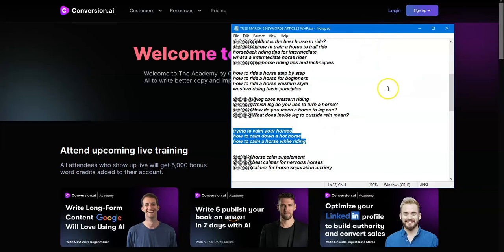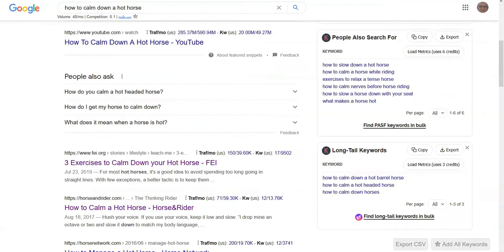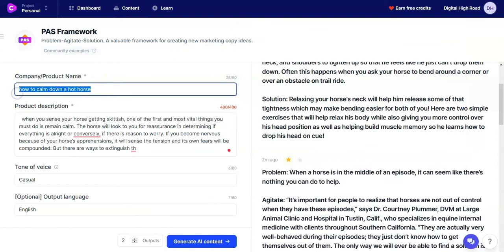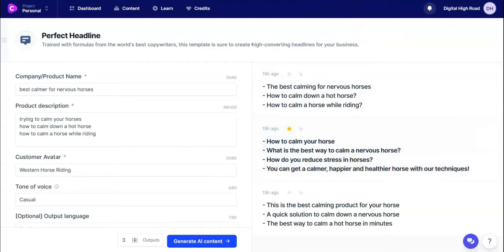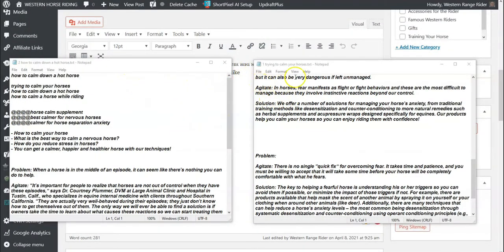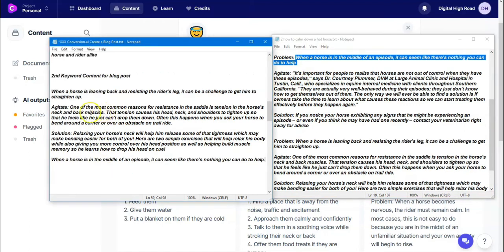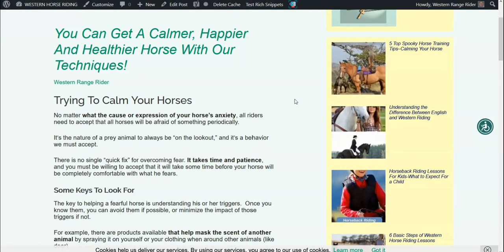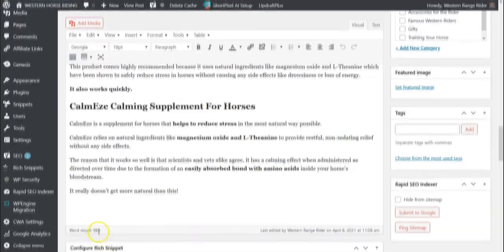How To Create a Long Blog Post Using Conversion.ai 🔥🔥Conversion.AI Demo🔥🔥 [Step By Step Tutorial]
In this video, I go through a complete step-by-step blog creation using Conversion.ai. I will show you how to create a long blog post using Conversion.ai. If you wish to purchase access to Conversion.ai, then go

Watch as I cover how to write a blog post using AI. Enjoy using AI to write blog posts and training video.

00:00 Introduction
00:55 WOW My Personal Observations After Using Conversion.ai
01:38 Our Goal Is Stated To Create A Long Blog Post
08:09 Set Up Content for Blog Post
12:32 Update of Where We are In Blog Creation Process
14:12 Microscope on How and What I am Doing To Create
15:52 Content Extender
17:33 What The Post Now Looks Like
20:29 My Final Comments

Click the link below for GREAT FREE Training to help build your online home business today.